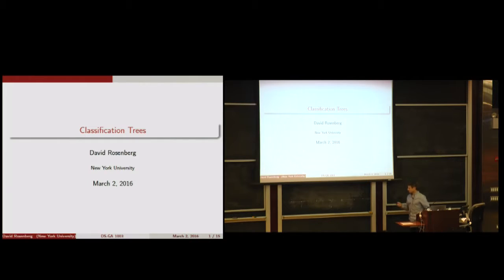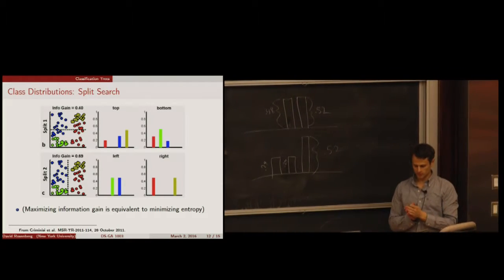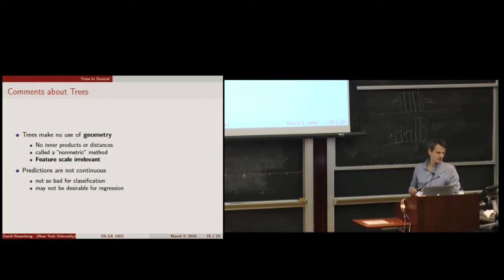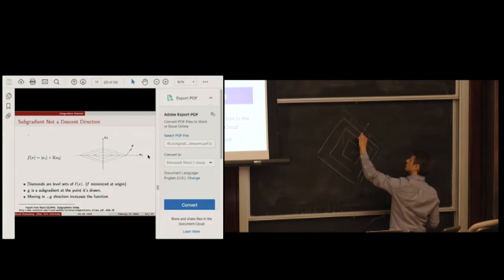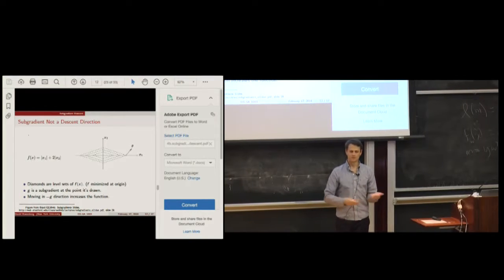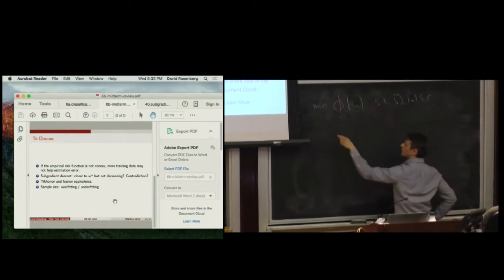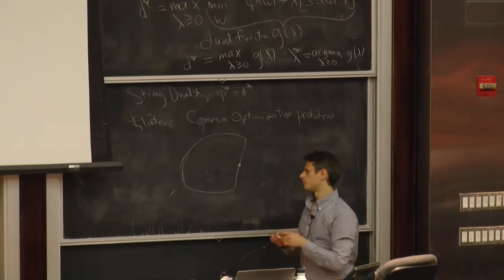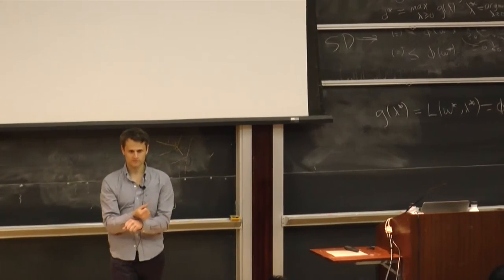Mar 2 Lecture